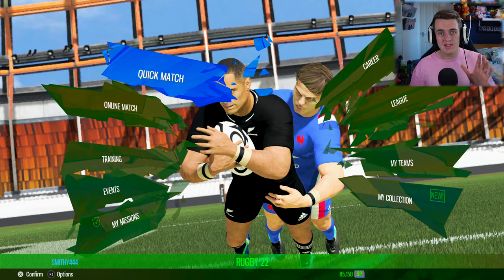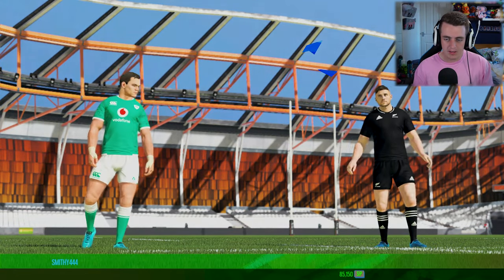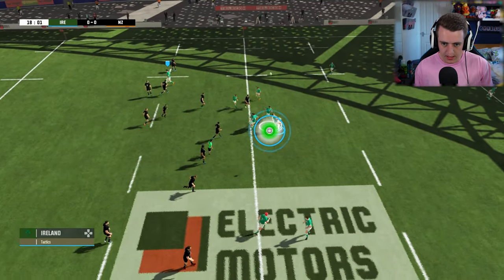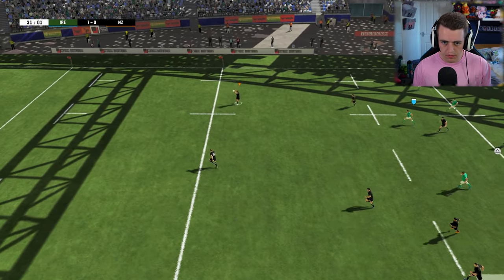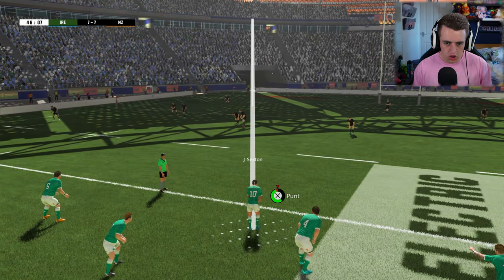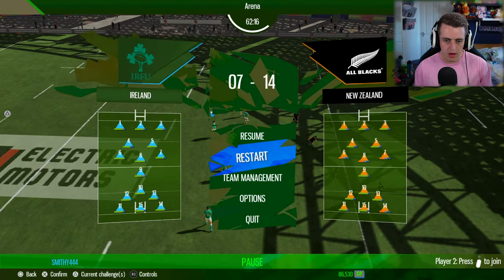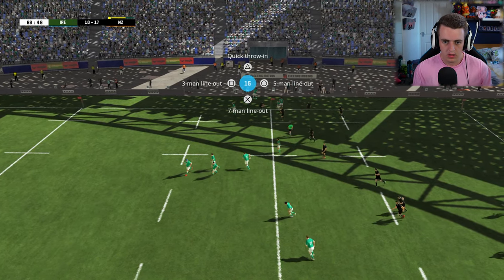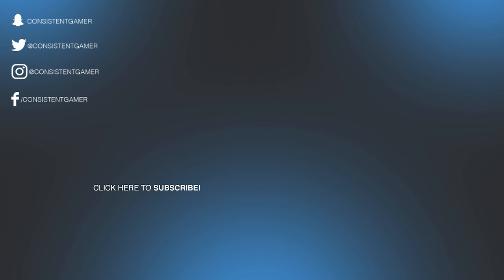Rugby 22 - New Zealand Vs Ireland (Rugby 22 PS5 Gameplay)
Rugby 22 Gameplay. New Zealand Vs Ireland Gameplay! Quick Match in Rugby 22 on the Playstation 5. Today's video we play Rugby 22 and we play as New Zealand Vs Ireland. What are your thoughts about Rugby 22. Please let me know. What are your thoughts about today's video? Thanks.

▶ CHAPTERS ◀

00:00 Rugby 22 Gameplay
02:53 New Zealand Vs Ireland

▶ TITLE ◀

▶ VIDEO INFORMATION ◀

Rugby 22 Gameplay. New Zealand Vs Ireland Gameplay Quick Match in Rugby 22 on the Playstation 5. Today's video we play Rugby 22 and we play as New Zealand Vs Ireland.

What are your thoughts about today's video?

▶ MUSIC ◀